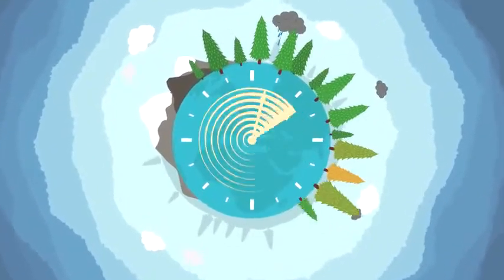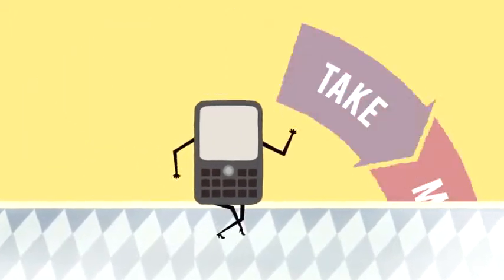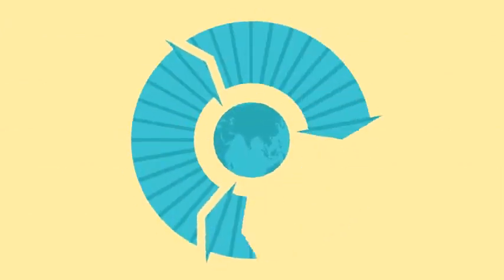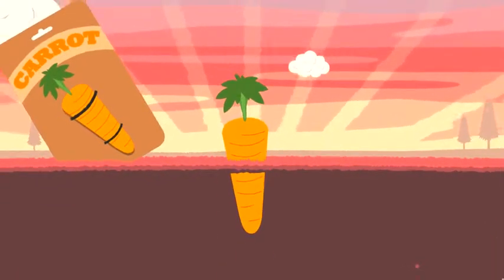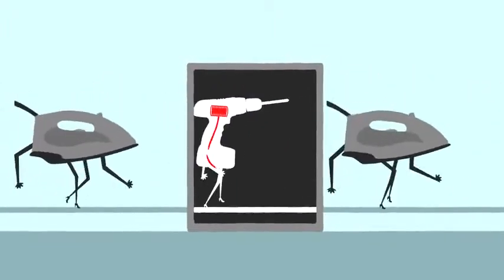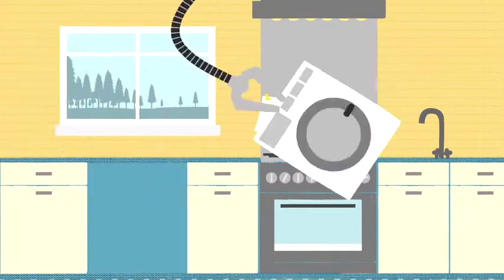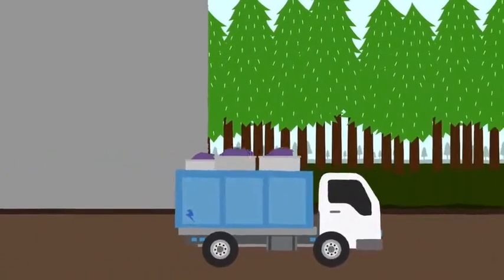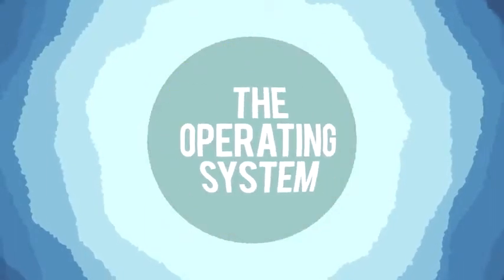Re thinking Progress The Circular Economy